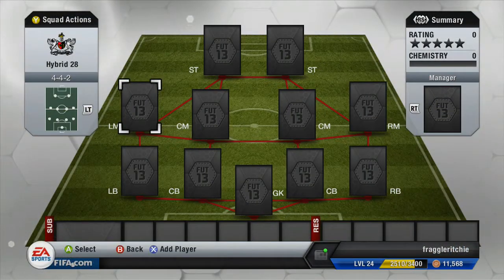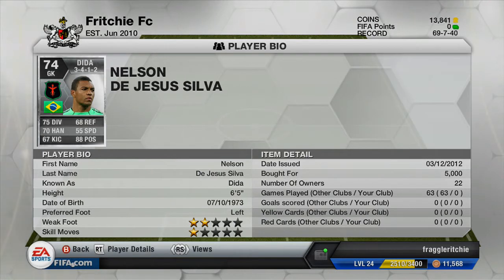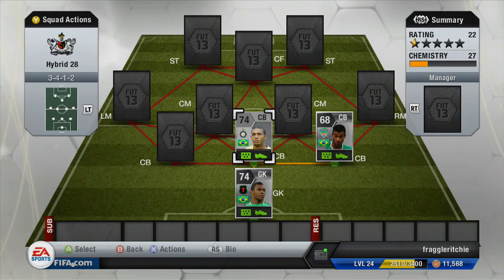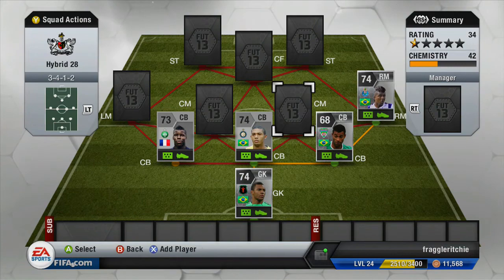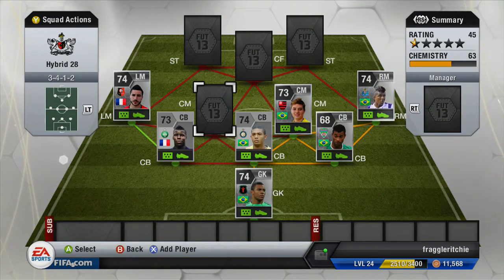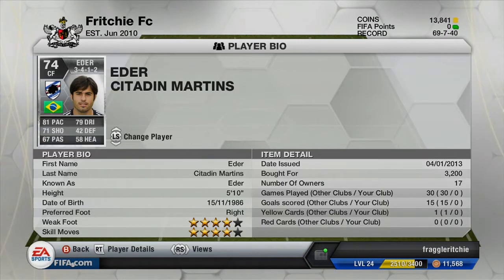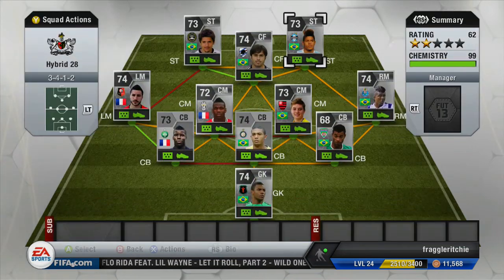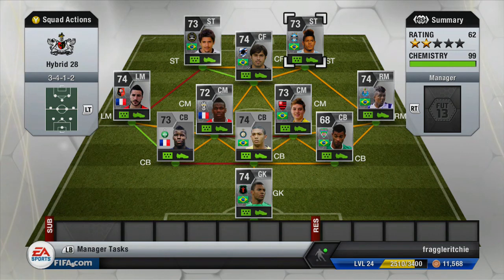Ep28-Silver 100K Beast France & Brazil Hybrid Squad-Fifa 13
Hey guys, hope you enjoy episode 28 of my Fifa 13 ultimate team squadbuilder series

Song: KDrew - Last Train To Paradise